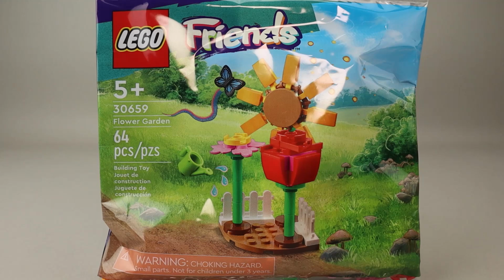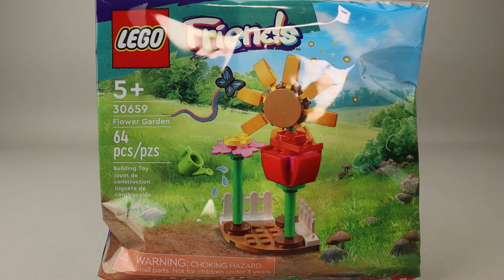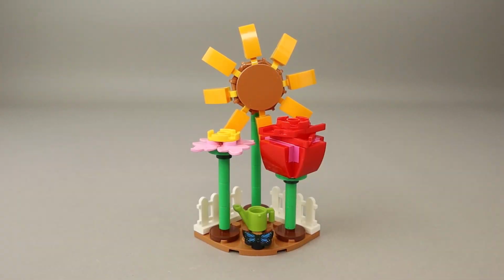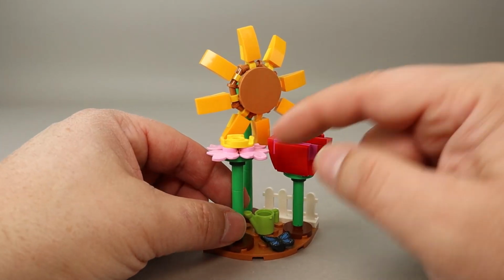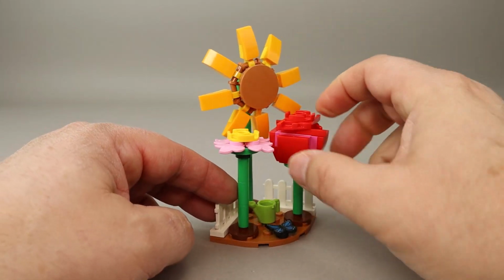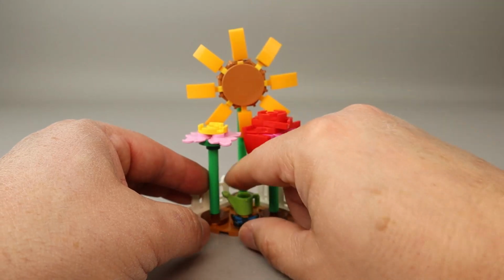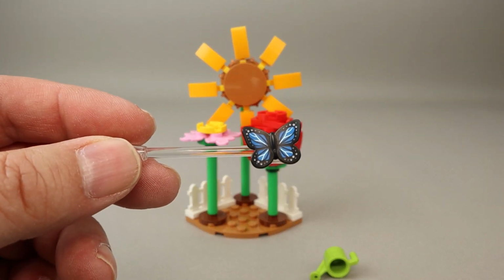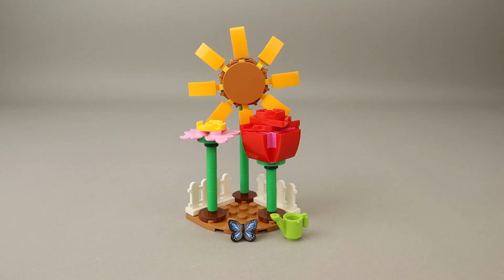LEGO Friends Flower Garden review set 30659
LEGO Friends Polybag Flower Garden review. This is set 30659 and was released in January 2024.